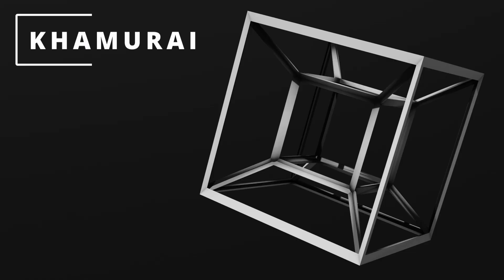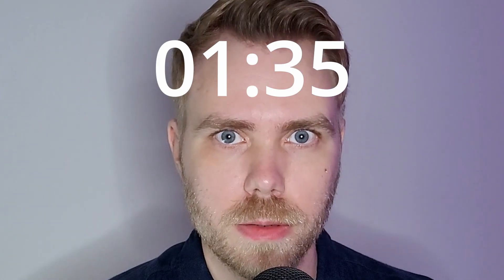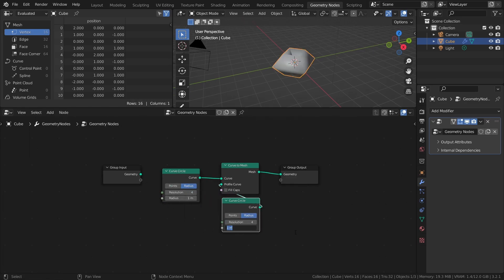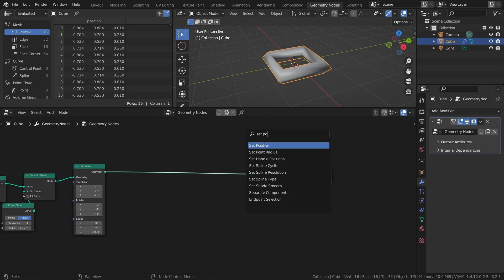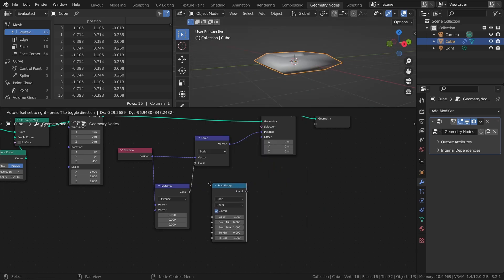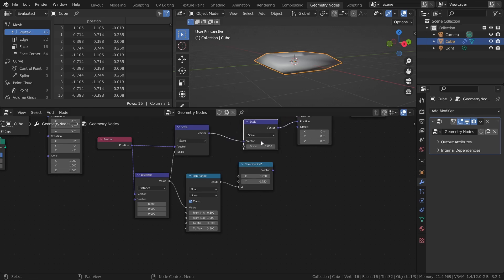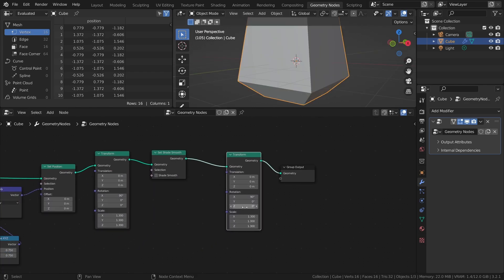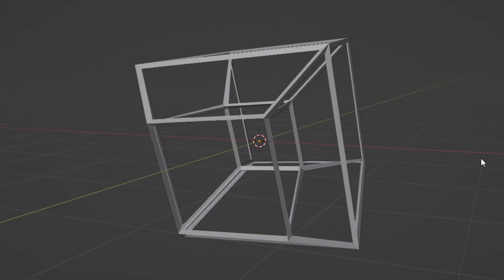ROTATING HYPERCUBE | Hyperfast Tutorial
Truly a big brain tutorial [citation needed]

(.blend files available here)

00:00 - Intro
00:17 - Basic shape
00:30 - Curve tilt
00:45 - Scale positions
00:56 - Remapping the scaled positions
01:10 - Resize and rotate
01:20 - Extra coolness
01:27 - Wireframe
01:33 - Hypercube